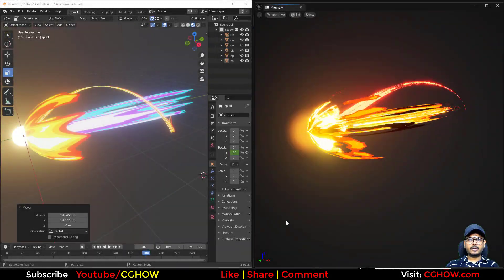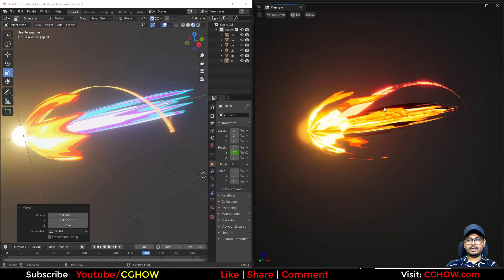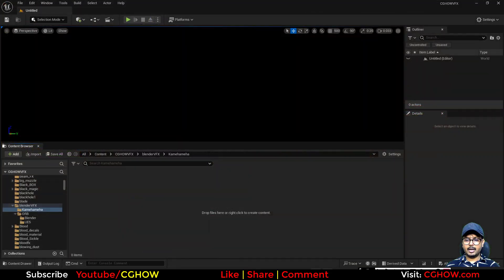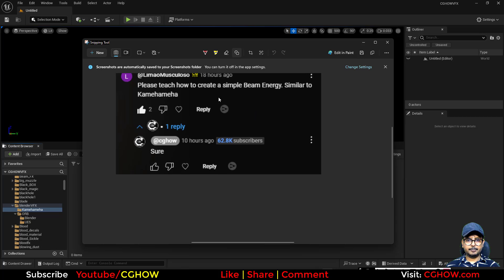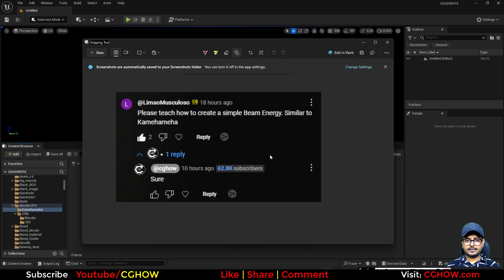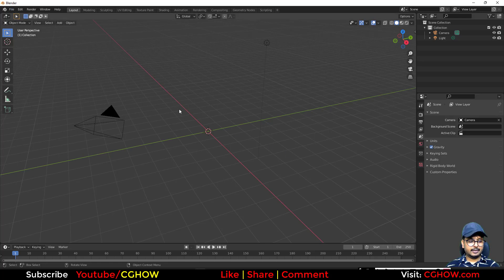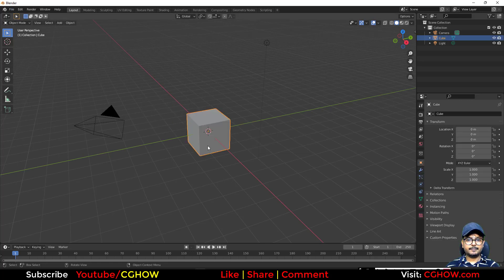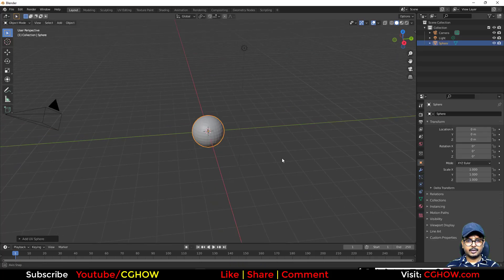Kamehameha Beam in Blender and Unreal Engine 5.4 Niagara 👉 Trailer| B'day Special Free Files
Kamehameha Beam in Blender and Unreal Engine 5.4 Niagara Tutorial | B'day Special Free Files